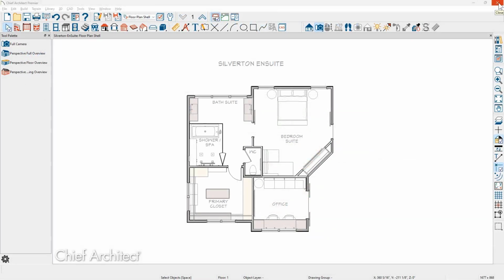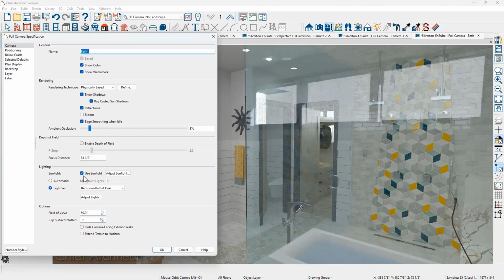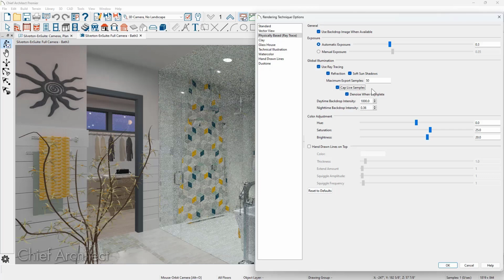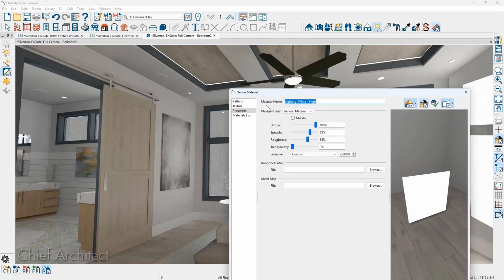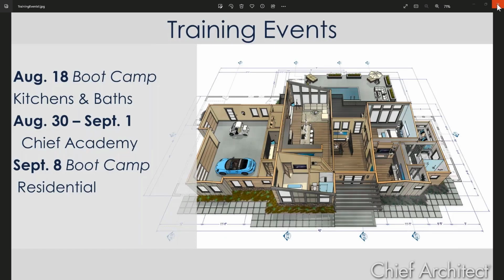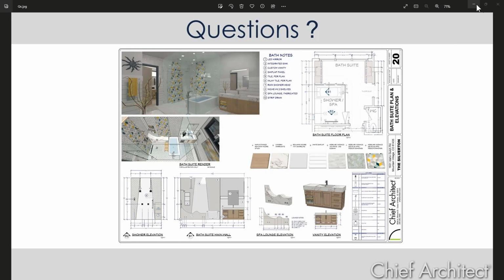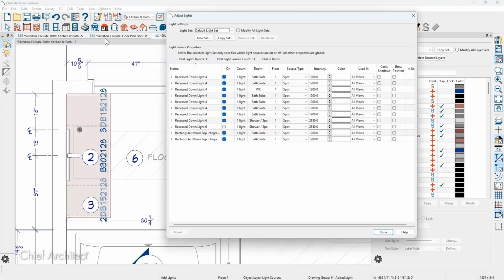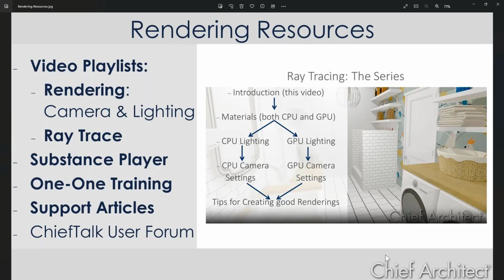3D Rendering Residential Interiors (Re-Run)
3D Rendering can be the key to communicating design ideas to your clients. This webinar will focus on tips and tricks for getting the best results when creating interior renderings with Chief Architect. This video will go over:

- Camera types
- Lighting (Sun & light fixtures)
- Material properties
- Optimal camera settings
- Exporting & saving views